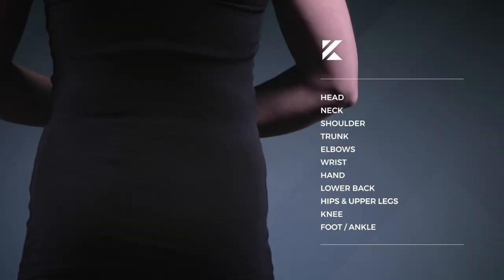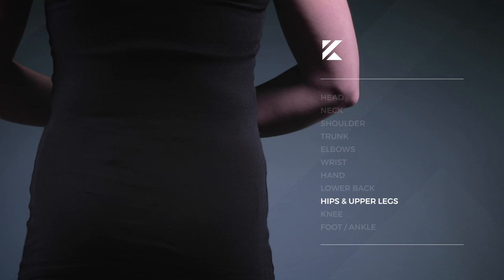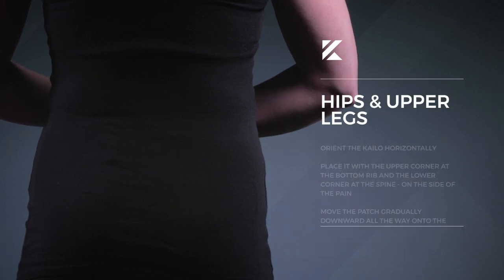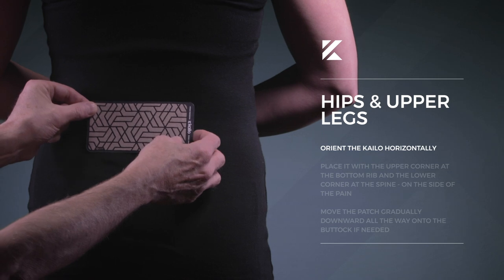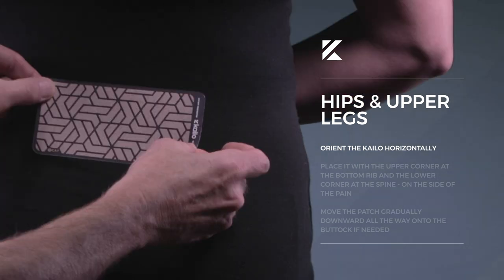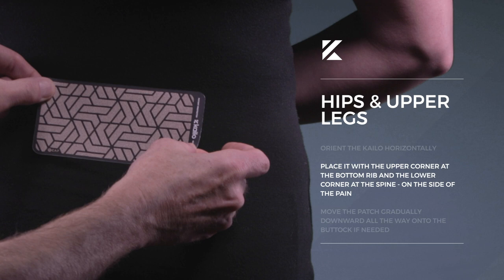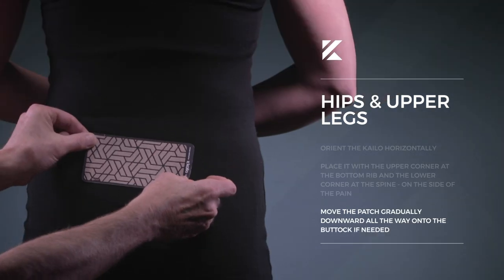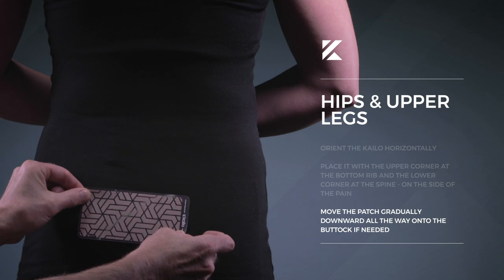How to Place Your Kailo Pain Patch for Hip and Upper Leg Pain Relief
Follow the steps in this video to learn where to place your Kailo pain patch for the best hip and upper leg pain relief. Location is everything. You'll know you've found the right spot when your Kailo pain patch starts to tingle or warm up. You should feel relief from your pain within seconds.

Kailo is a non-transdermal pain patch made up of millions of charged nanocapacitors that act as bioantennas that work with your body's natural electrical system to relieve pain without medication.

Everyone's pain is unique. That's why Kailo pain patch placement is not the same for everyone.

It could take several tries and several minutes to find the proper location for Kailo to work on your nervous system to get the pain relief you desire.

The video will discuss three components to help you find the correct placement.

You'll learn:

1. How to properly orient the pain patch for best hip and upper leg pain relief;
2. Where to first place the pain patch on your body to achieve optimal results; and
3. How to move the Kailo patch along the pathway of your nervous system to find the best relief for your pain.

For other site specific pain, check out this Kailo placement guide

Outsmart your pain. Go Kailo.

• Wearable
• Reusable
• Waterproof
• Drug free (no opioids)

Learn more about Kailo at GoKailo.com.

Check out or video library to see how Kailo is helping people get their life back — pain-free and easy

Kailo is the future of pain relief.